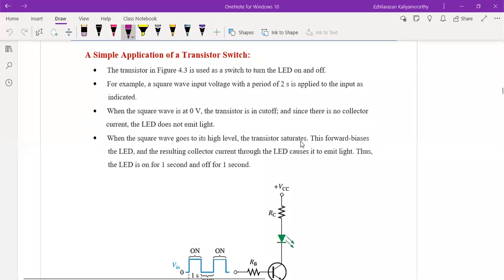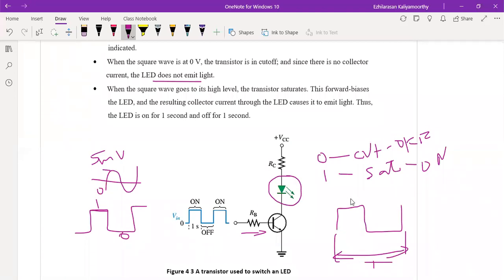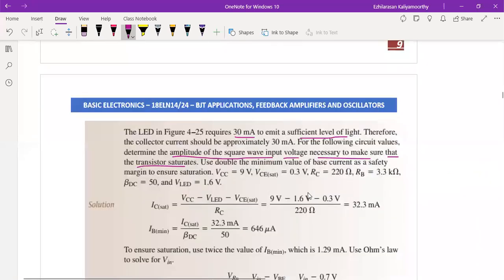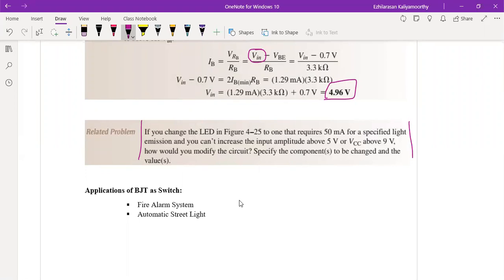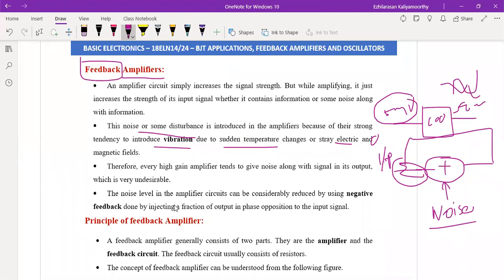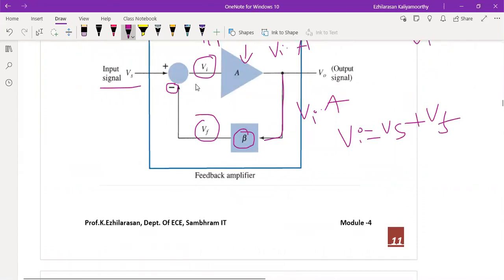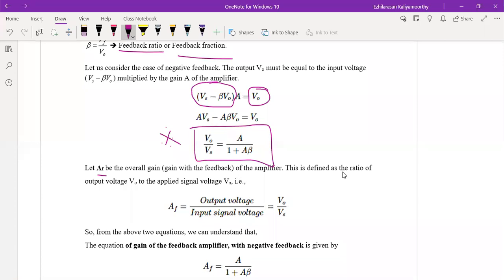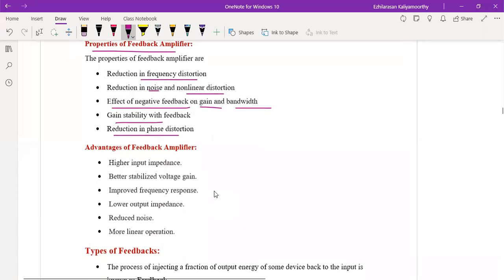BJT as Switch